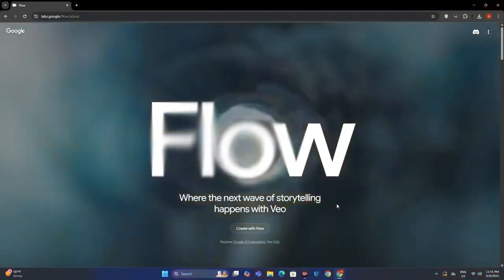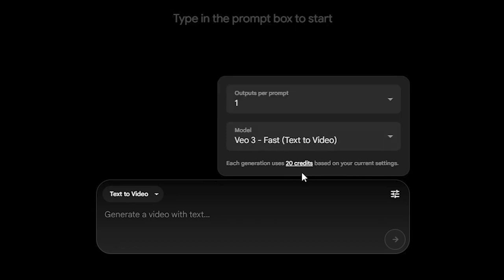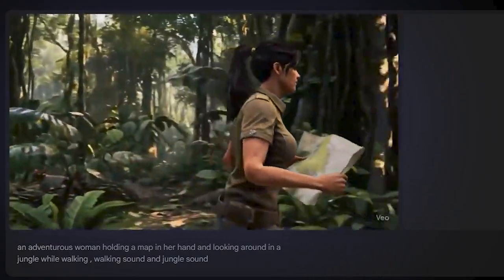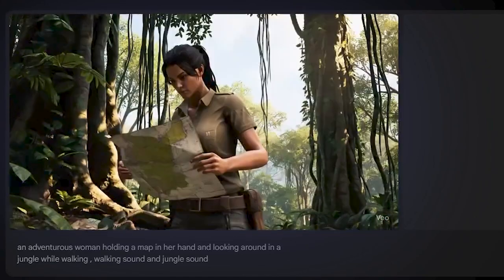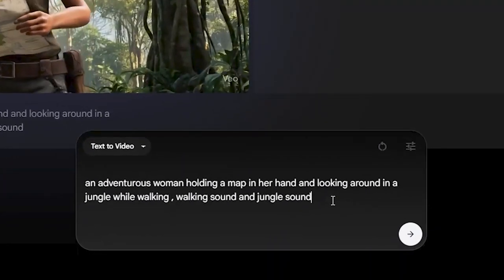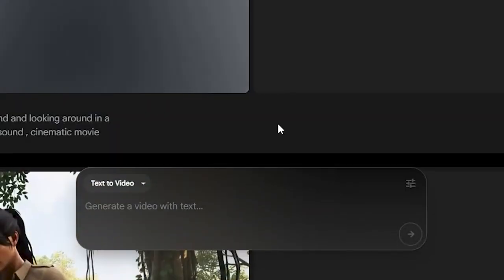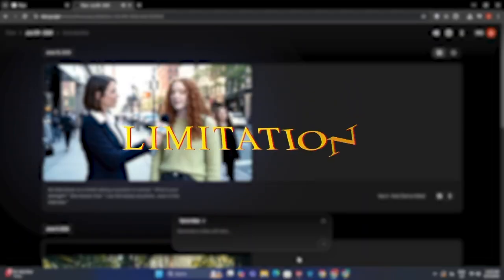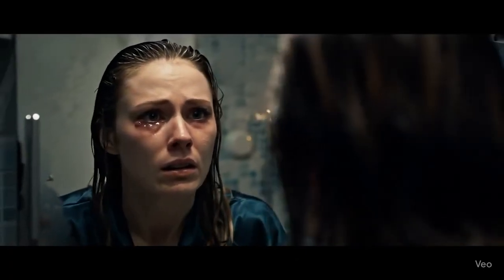VEO 3 is now faster and cheaper than ever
AI workshop.
In this video, we’ll be reviewing the new VEO 3 model. Google has just released a faster and cheaper version of VEO 3, now with the ability to generate sound effects and realistic lip-syncing. In this Google VEO 3 review, we’ll check out some sample videos and see just how impressive the results really are.